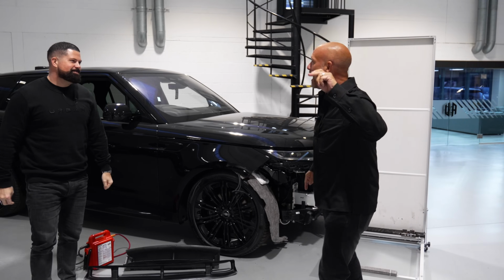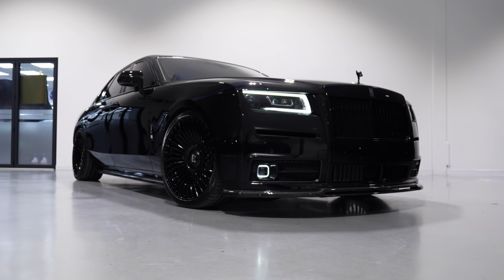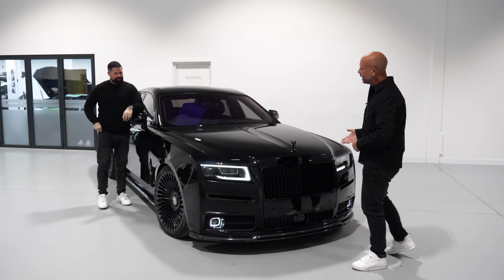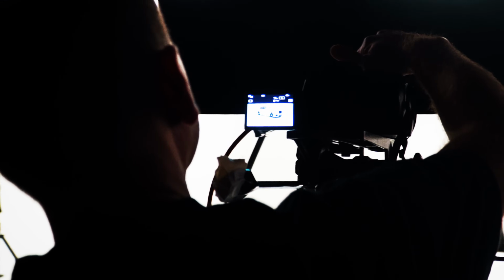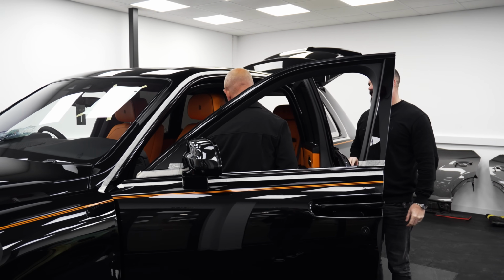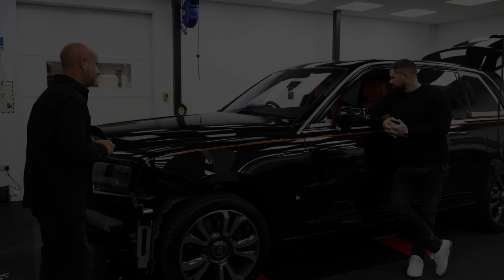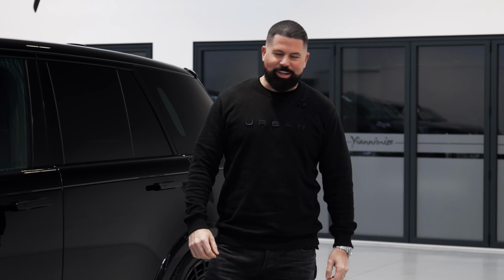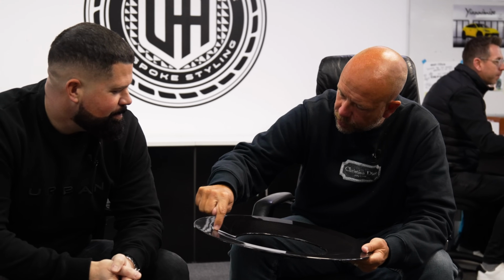Murdered-out lowered V12 ROLLS-ROYCE GHOST with full URBAN Carbon Fibre Kit | Urban Uncut S3 EP02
You've all been asking to see more of our full carbon fibre kit for the V12 Rolls-Royce Ghost, so this week it is under the spotlight in the studio and in the showroom. As the progress of the Range Rover Sport kit continues, Si and Lenny take us through the Urban workshop for a look at how it is shaping up as well as checking out a new super Cullinan build that we have in the works.

Also this week, the media team shows us what goes into filming and photographing a car in the studio for the first time, taking us behind the scenes on product launch shoot.

Featuring:
Simon Dearn @urbanautomotive